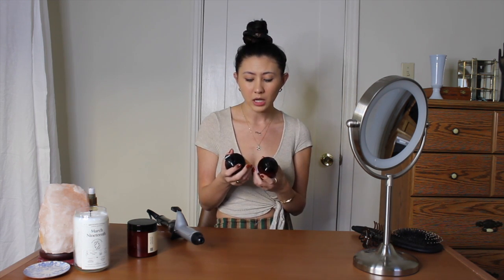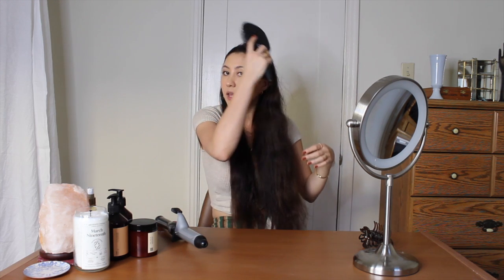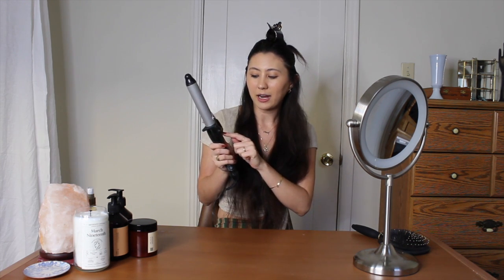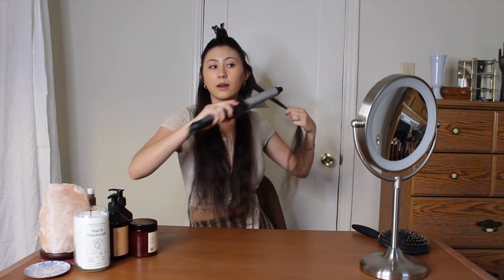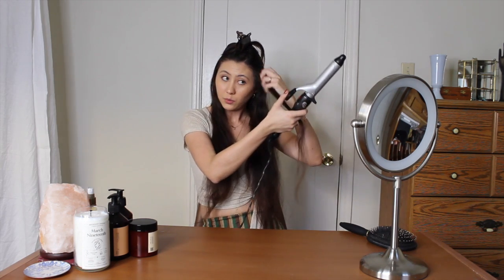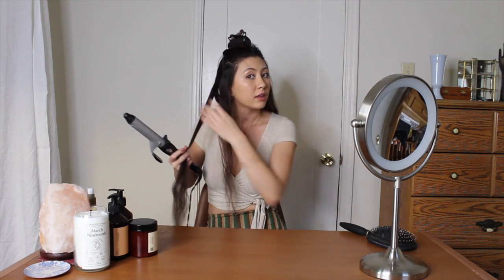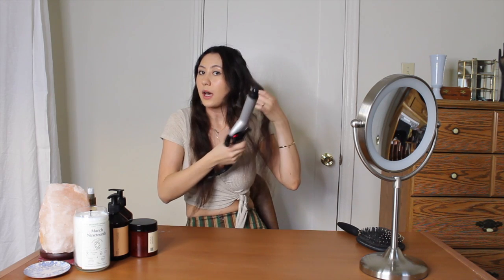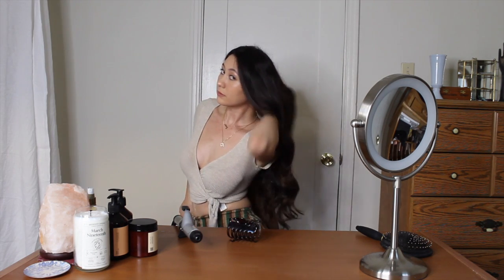How I Curl My Hair | (Easy Tutorial)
(Tutorial starts at 9:30) Hi friends! Today I wanted to show you how I get my everyday, loose curls. My personal curling iron is older so I couldn't find the exact model, but I've linked two similar models below.

I don't promote purchasing from Amazon, but wanted to link some more affordable options. If you want curls most similar to mine, I'd recommend a 1"-1 3/4" barrel. Hope you all enjoy :)